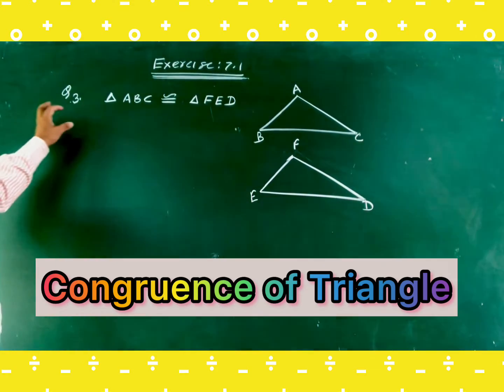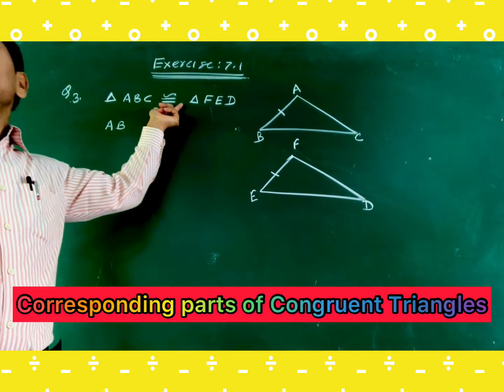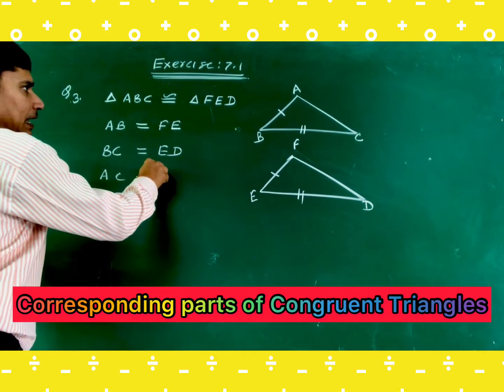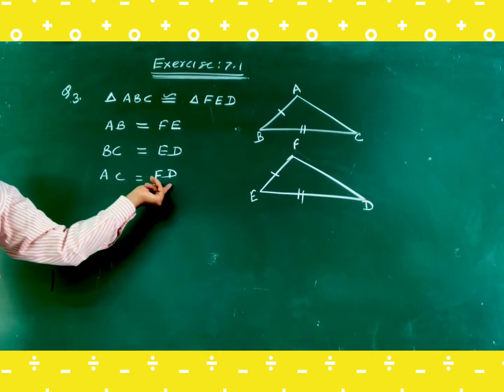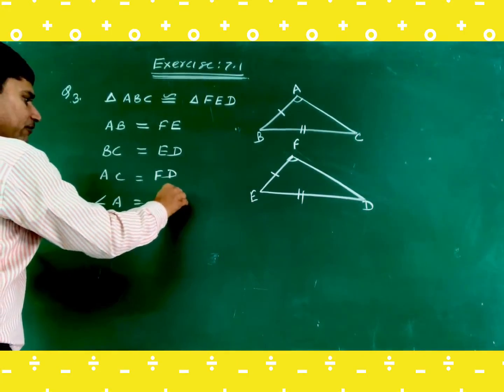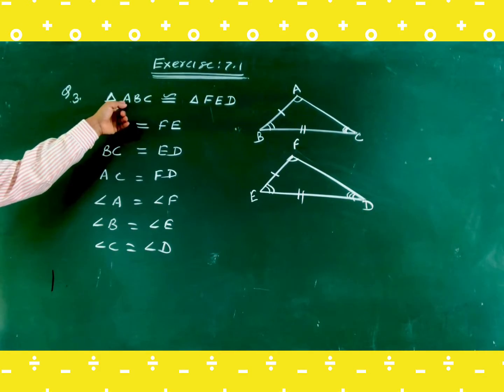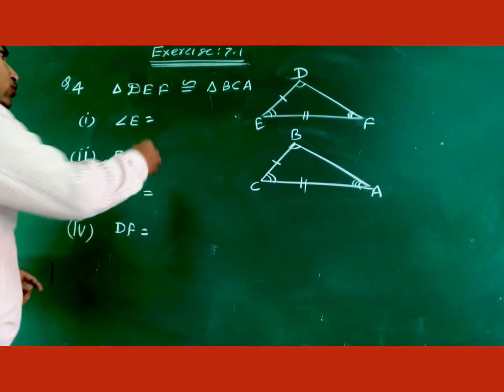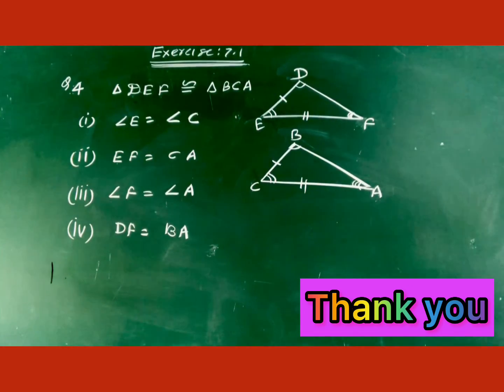MATHEMATICS I CBSE I NCERT I KVS I CHAPTER -7 I CONGRUENCE OF TRIANGLE I EXERCISE :7.1 I CLASS : VII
THIS INTERESTING AND NICE VIDEO IS MADE ON THE TOPIC OF Syllabus I CONGRUENCE OF TRIANGLES   CLASS VII FOR CREATING THE INTEREST IN THE MATHEMATICS IN ALL STUDENTS. I WANT TO TELL YOU THAT MATHEMATICS IS VERY INTERESTING SUBJECT IF ANY BODY KEEN INTEREST IN IT AND TAKE IT SERIOUS ATTENTIVELY.IT IS SO NICE IF YOU GOT THE CONCEPT AND SOLUTION OF ANY TOPIC IN VIDEO FORM. I SHALL TRY TO MY LEVEL BEST TO MAKE THE MATHEMATICS VERY - VERY INTERESTING IN THE CONTEXT OF VIDEO. THIS VIDEO IS MADE FOR THE PURPOSE OF GROWING INTEREST IN THE MATHEMATICS FOR EVERYONE WHO WILL SEE THE VIDEO. I WANT TO MOTIVATE ALL OF THOSE CHILDREN AND STUDENTS WHO ARE AFRAID OR FEAR FOR THE MATHEMATICS AND UNDER STAND THAT MATHEMATICS IS A PHOBIA. I WANT TO TELL YOU THAT MATHEMATICS IS THE SUBJECT OF DAILY PRACTICE. I WANT TO MAKE THE MATHEMATICS AS AN INTERESTING AND EASY SUBJECT FOR EVERYONE. BUT I HAVE REQUESTED TO EVERYONE PLEASE SEE FULL VIDEO FOR GETTING MUCH BENEFIT OF THE KNOWLEDGE ON THE TOPIC REGARDING THE VIDEO IS POSTED. THANKING YOU AND OBLIGE, FOR GIVING ME THIS OPPORTUNITY AND READING THE FULL STATEMENT. Created by CPTiwari